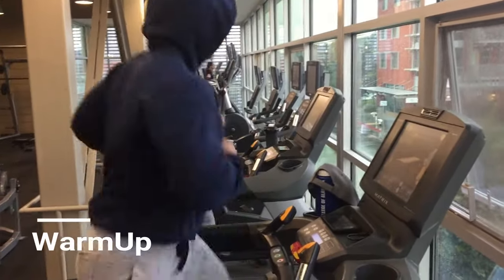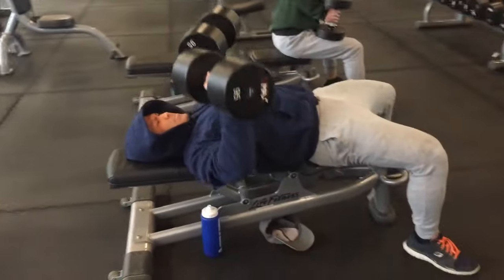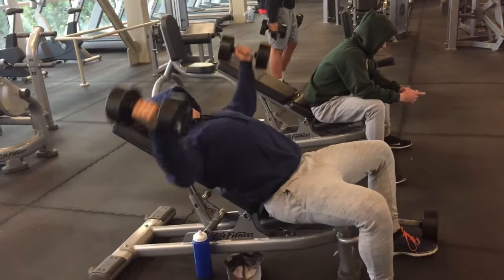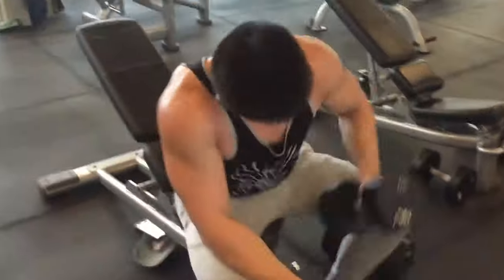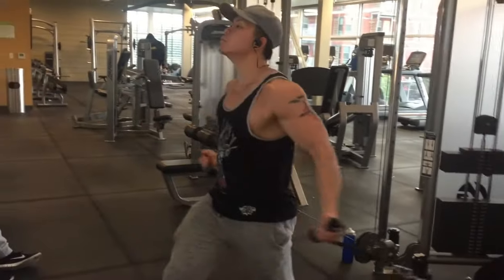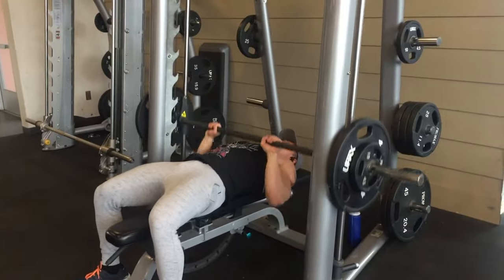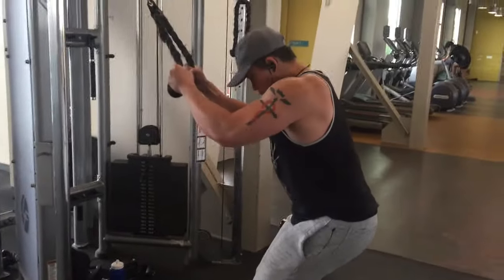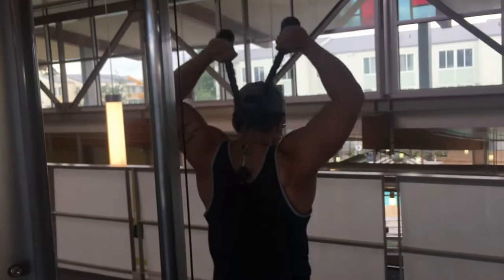Complete Chest and Triceps Workout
Second Vlg (6/19/2017)